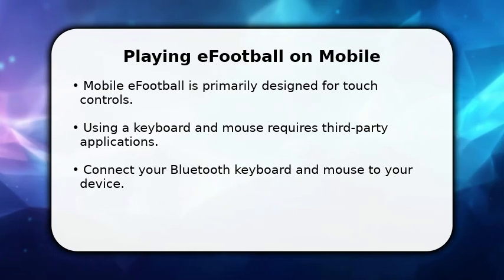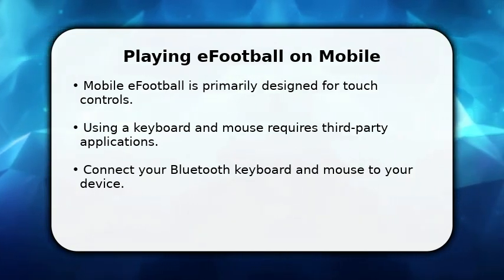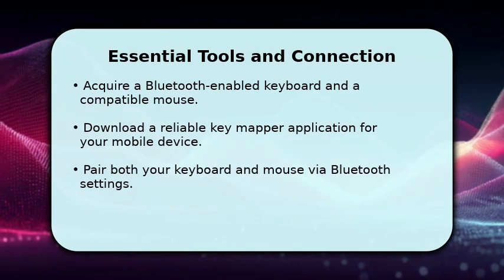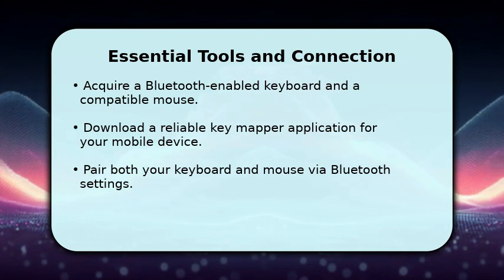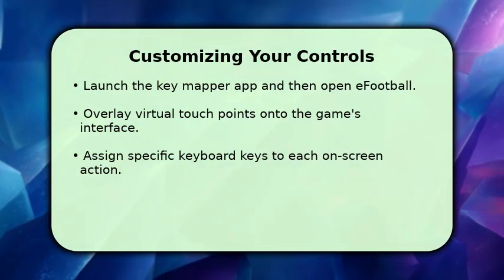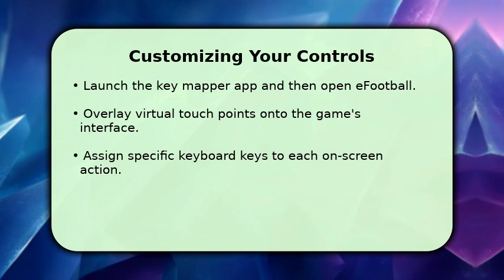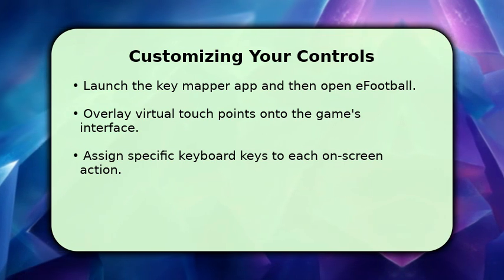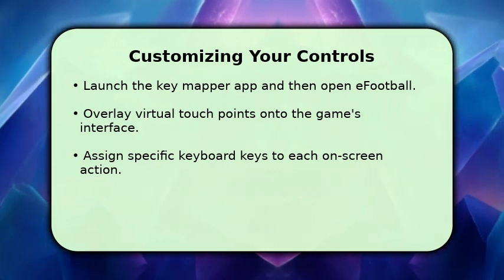How to Play EFootball with Keyboard and Mouse in Mobile (UPDATED 2025)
▸ (v) Learn how to play EFootball on your mobile device using a keyboard and mouse. This video will guide you through the process of setting up and playing the game. With our step-by-step instructions, you'll be able to enjoy the game without any issues.

EFootball mobile, keyboard controls, mouse controls, mobile gaming, PES Mobile, how to play EFootball on phone, EFootball keyboard and mouse, mobile football games, PC-like controls on mobile